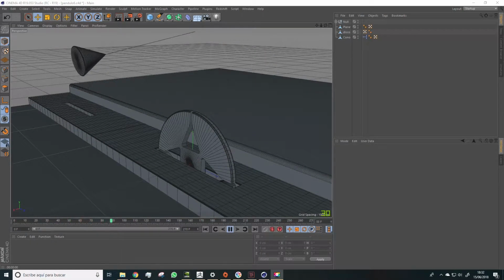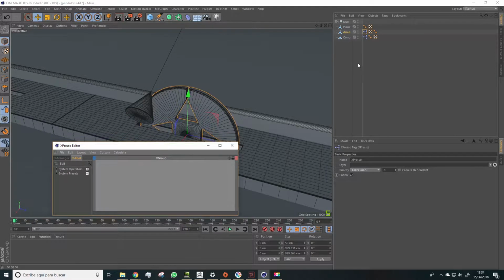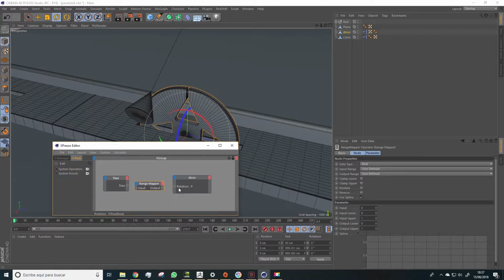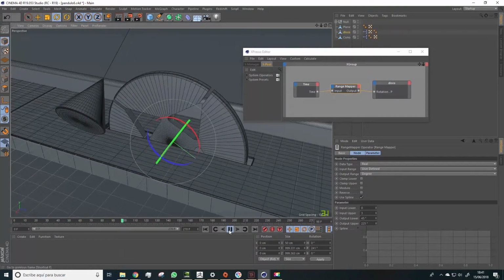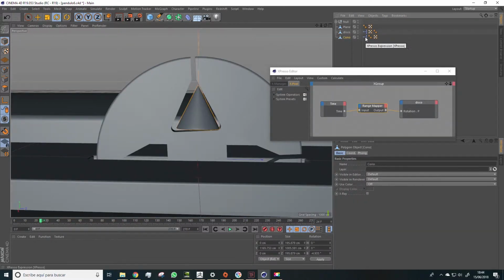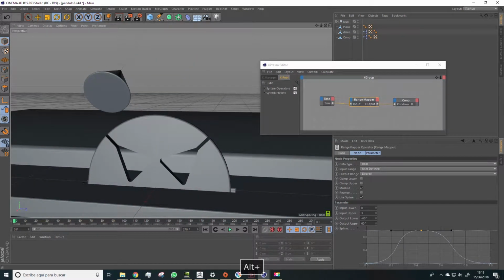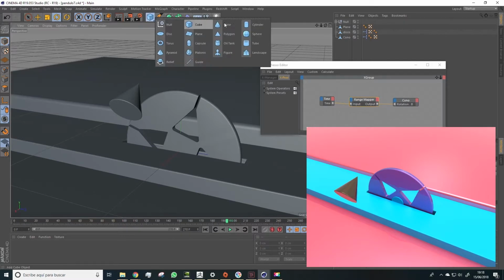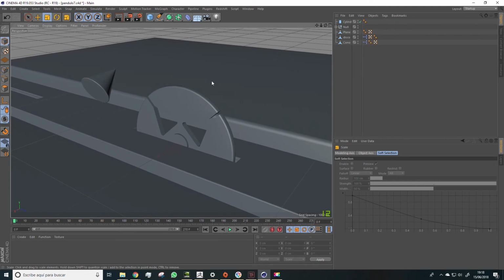05/07 Animating with Xpresso II — 3D Modeling: Make Infinite Animations_ENG